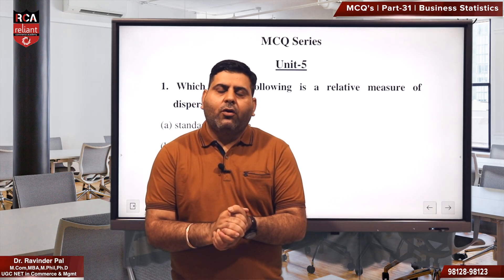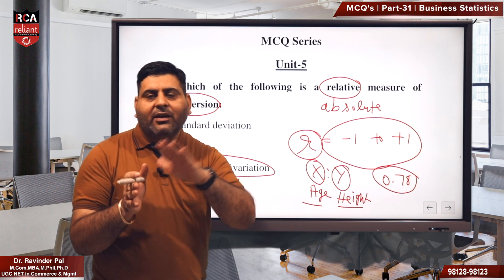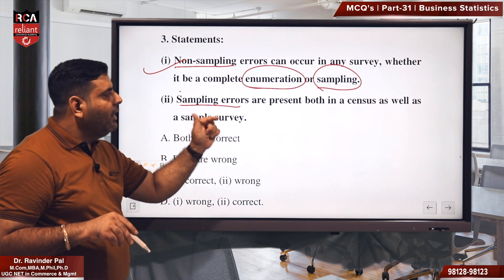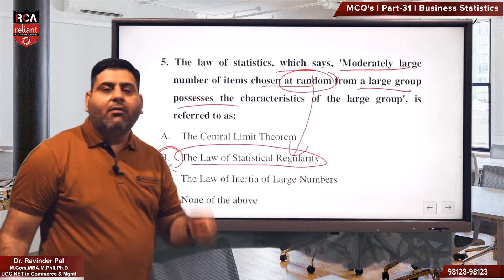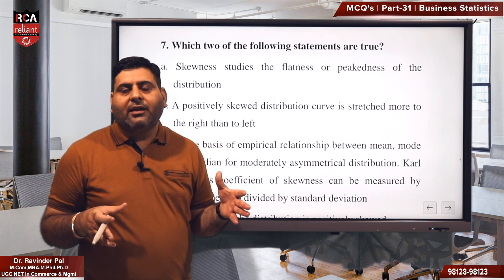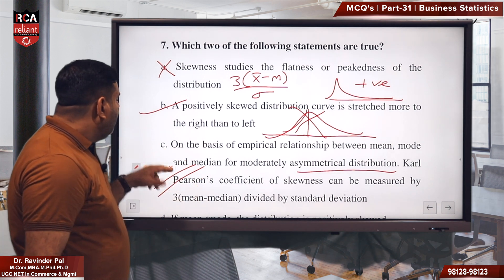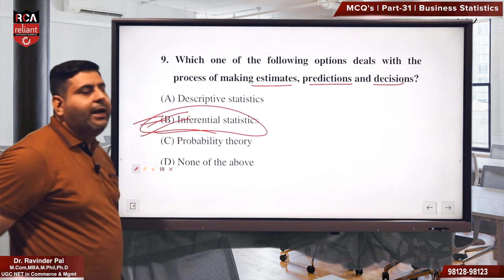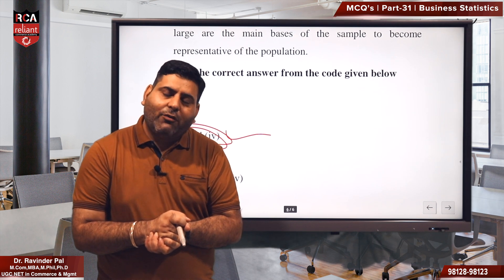BUSINESS STATISTICS | MCQ PART-31 | UGC NET Commerce | NTA NET JRF Commerce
Reliant Commerce Academy is here to share 31st Part of MCQ Series 2021 Commerce, BUSINESS STATISTICS UGC NET that will help you for scoring high marks in UGC NET Commerce Exam.
Our expert DR. RAVINDER PAL will be completing the whole topic in this series to give you a complete insight into the important questions in the UGC NET exam related to the topic Business Statistics.

🔴 If you want to access the full lectures, then you need to Install Our Mobile Application by Clicking

🔴 If you an iOS user, then don't worry! Our application is also available on the Apple Store